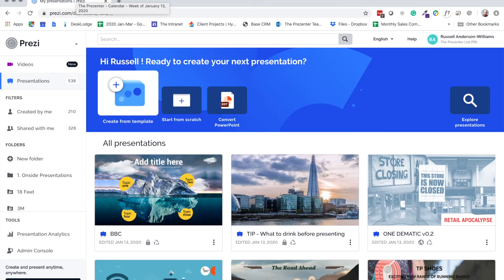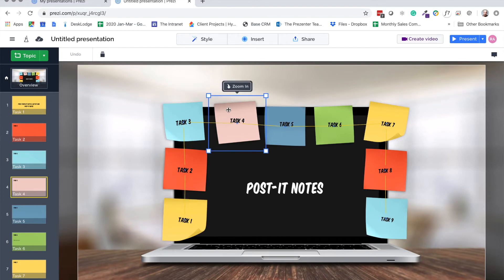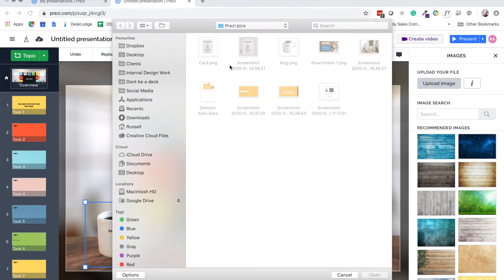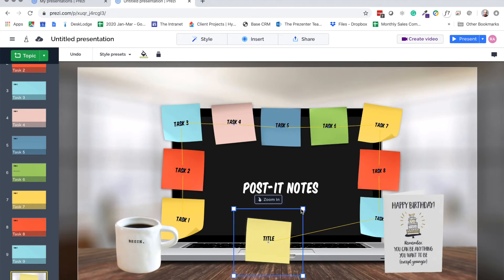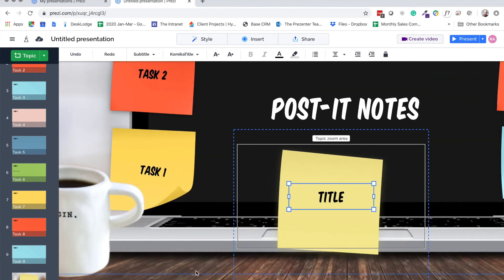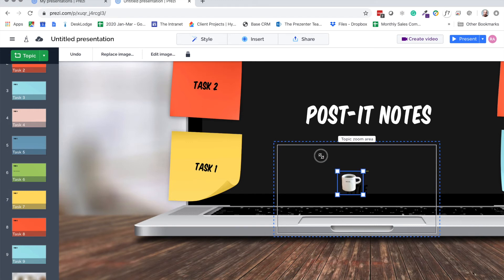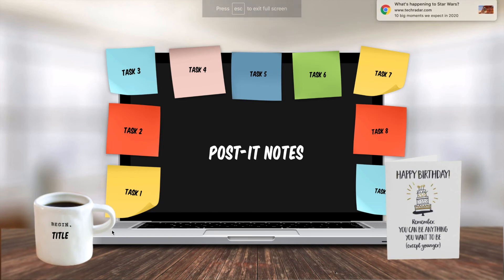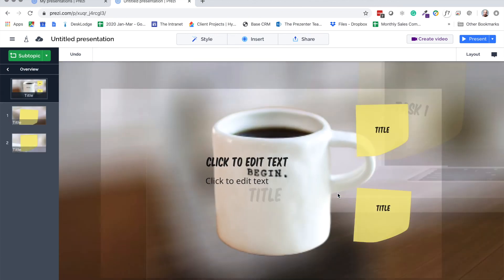Prezi Tip - Editing Topic Covers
Have you ever wondered how the pros make their Prezi designs look so amazing? Here's a quick tip on how to completely customise the look at feel of a Prezi template so that you end up with a bespoke design all of your own.